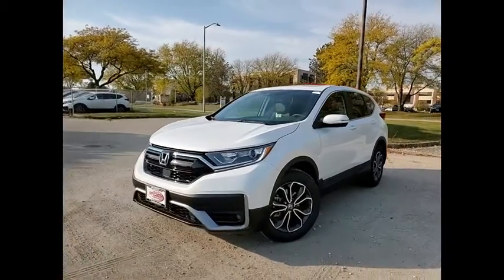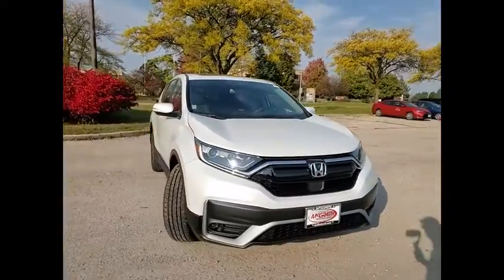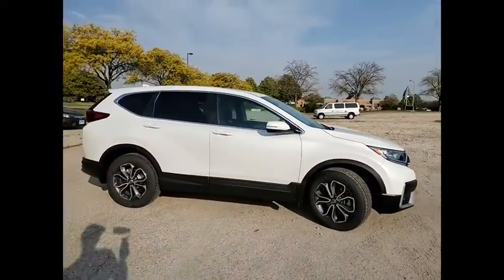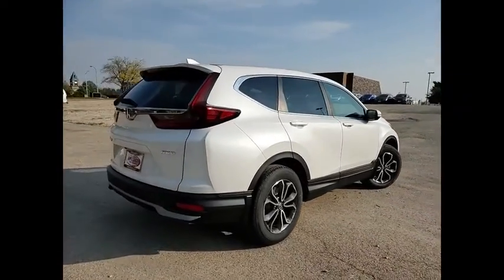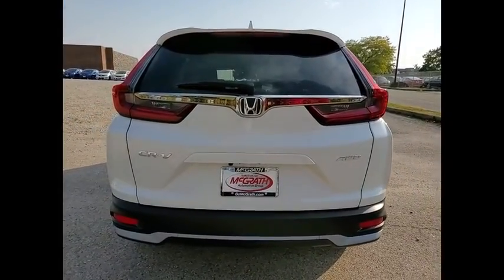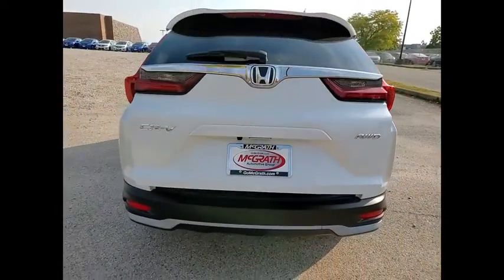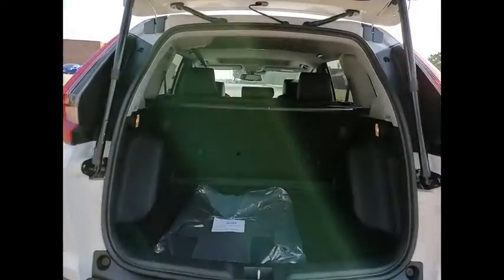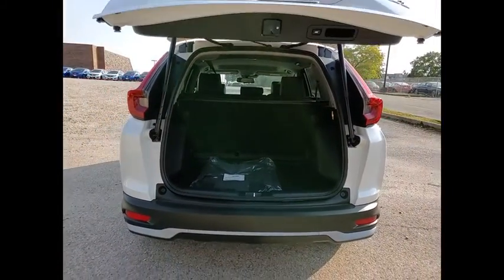2020 Honda CR-V St Charles IL S7385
2020 Honda CR-V EX-L

2020 Honda CR-V EX-L